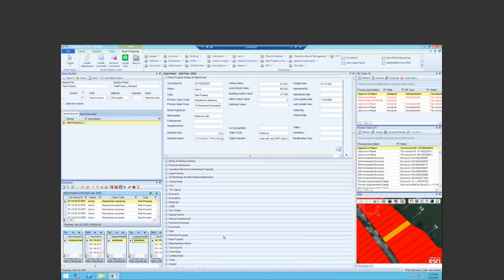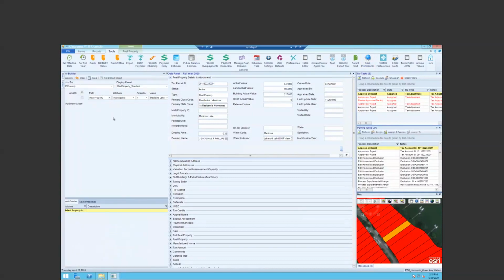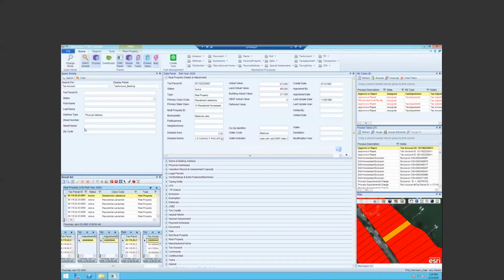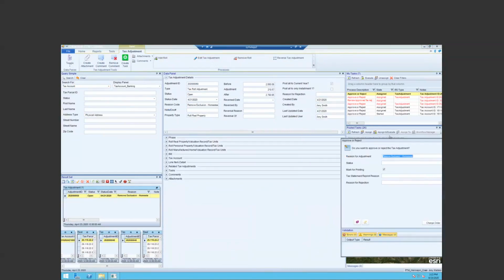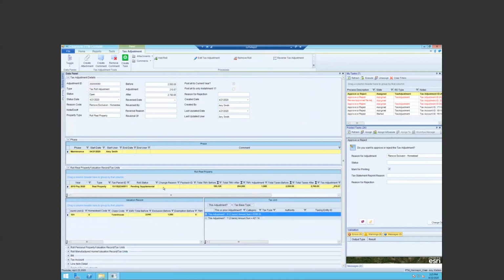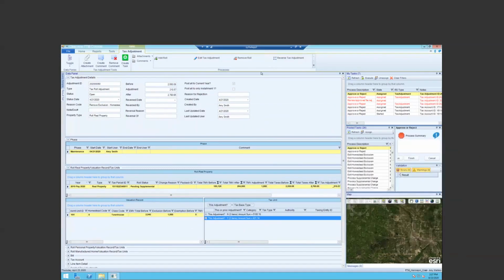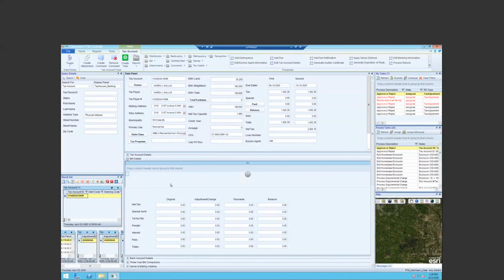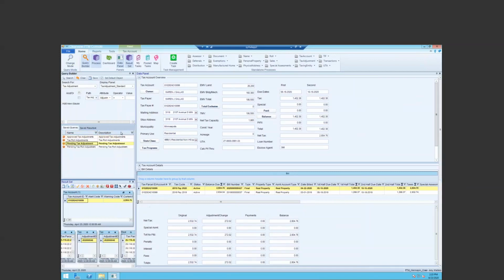Clearview Property Tax Manager Webinar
A full tax billing and collection suite with dynamic workflows and calculations that adapt to a jurisdiction’s business rules and assessment administration needs. Demo will include the adjustment process including adding homestead for a prior year, tax capacity calculations, and extending tax rates to determine updated net tax.